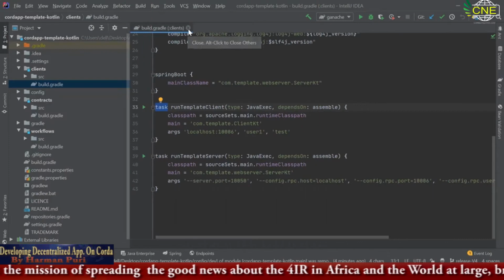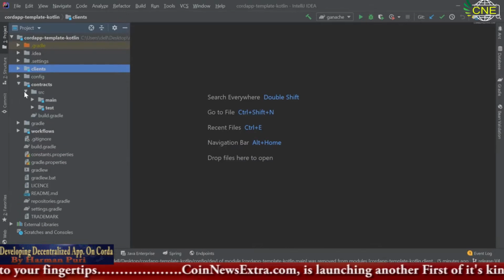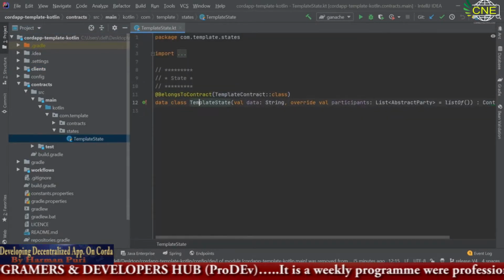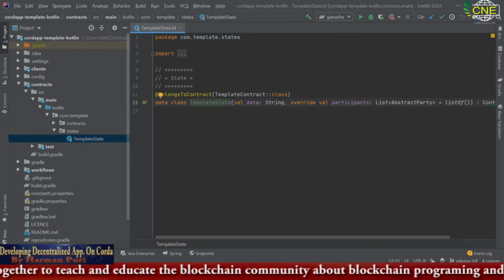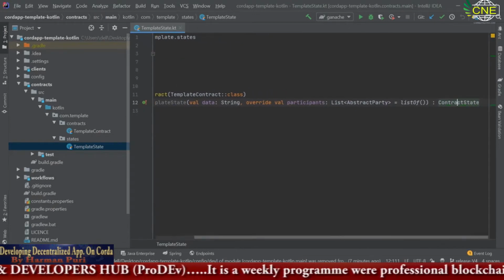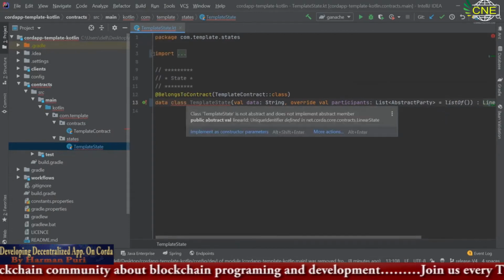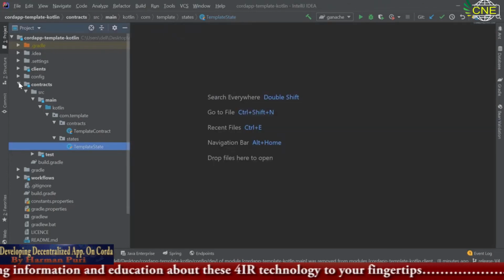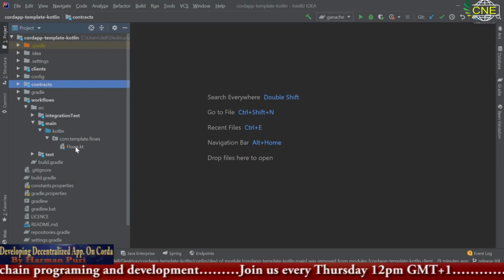ProDev Week 3: Getting started with Building Decentralized Application On Corda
Development of decentralized Application on corda by a blockchain Developer expert Harman Puri in CoinNewsExtra Educational Programers Hub (ProDEv), were blockchain community acquire knowledge about blockchain programing and development